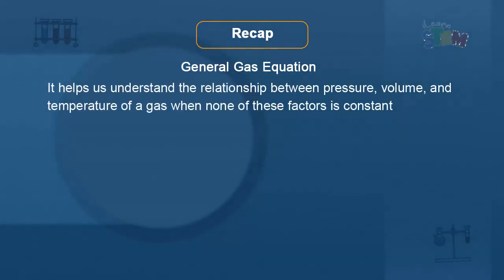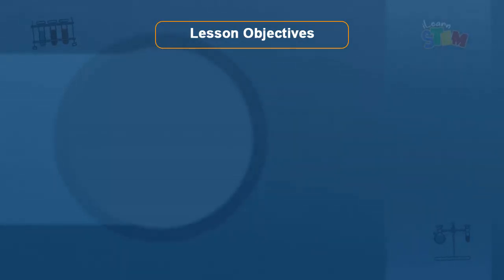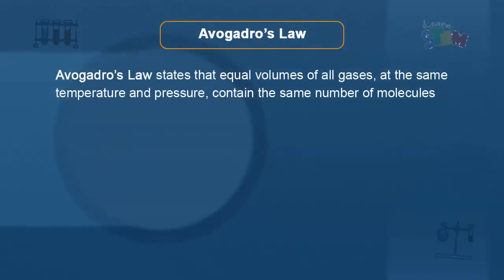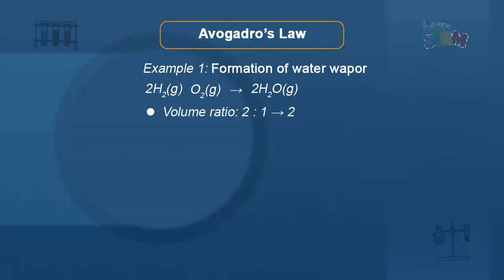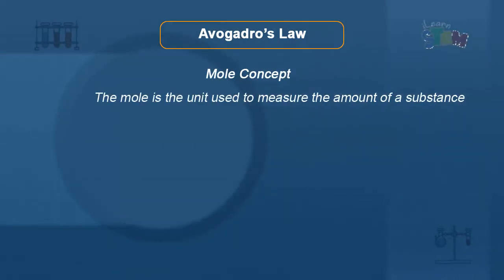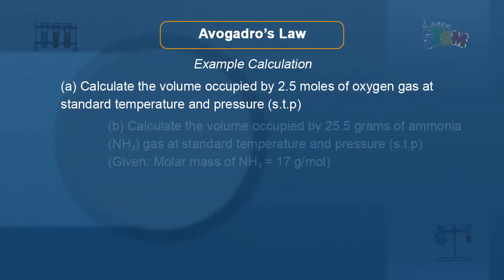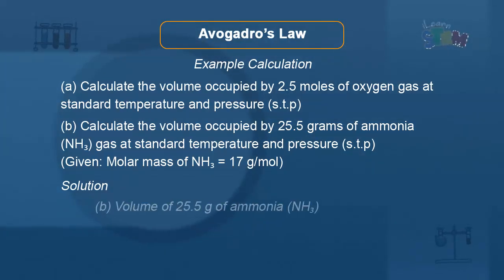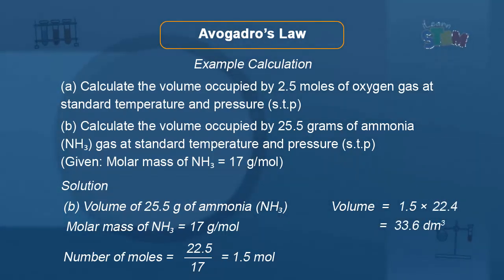Gas Laws 3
In this lesson, we continue our study of Gas Laws by breaking down the key principles that explain how gases behave under different conditions of pressure, volume, and temperature.
You’ll learn:
how gas laws work
how to solve gas law questions step by step
the relationship between pressure, volume, and temperature
how to apply the formulas correctly in exam questions

This video is perfect for students preparing for WAEC, NECO, JAMB, and other chemistry exams, or anyone who wants to understand gas laws in a simple way.
Watch to the end, take notes, and practice along.

Topics covered:
Gas laws explained
Formula application
Problem-solving examples
Exam-focused chemistry tips